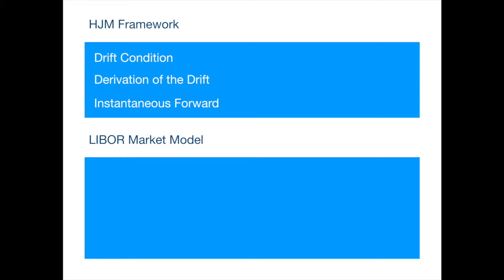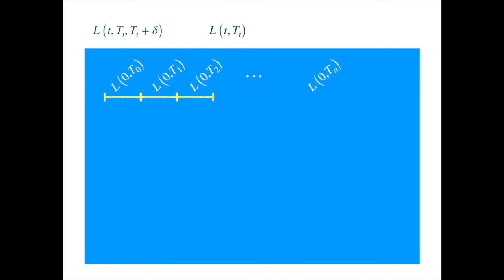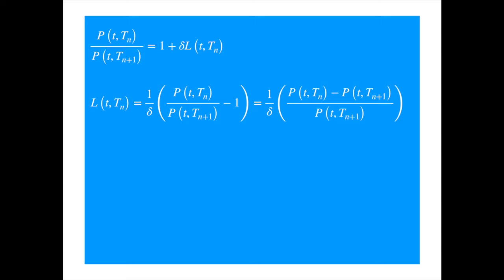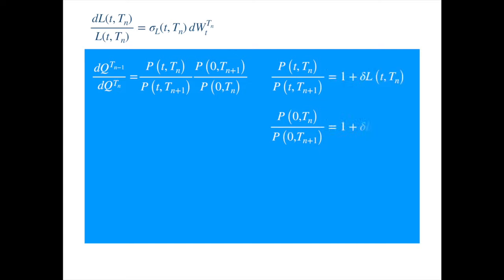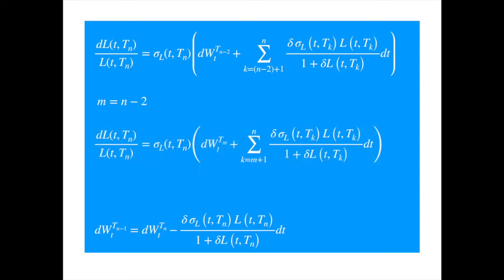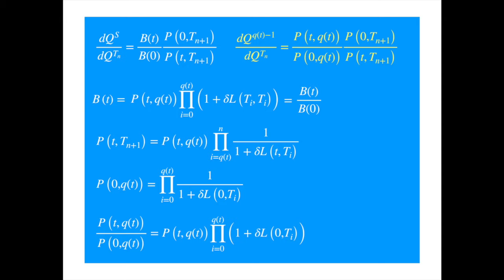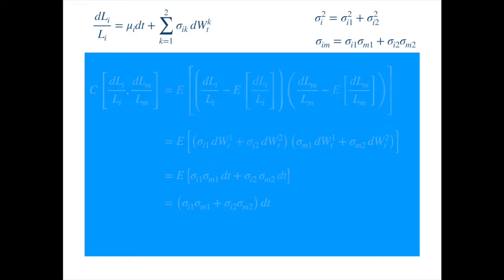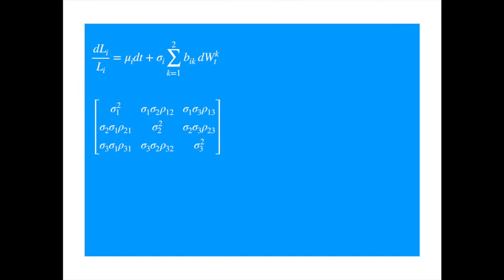LIBOR Market Model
Explains the LIBOR market model. Contains a step by step derivation of the drift under the forward and the spot measure, and also shows how the multi-dimensional LIBOR market model can be represented in terms of Variance-Covariance or Variance-Correlation matrices. Here is the outline of the content by timeline:

  2:07/22:39: Illustrate what is being modelled in the LIBOR market model
  4:00/22:39: How to define the Zero Coupon and Bank Account in the LIBOR framework
  05:22/22:39: How to construct continuous process from discrete LIBORs
  06:47/22:39: Link LIBOR to traded asset so that we can use the general valuation formula
  07:43/22:39: Determine the dynamics of T period LIBOR under the T-forward measure
  08:54/22:39: Determine the dynamics of other LIBORs under the T-forward measure
  14:25/22:39: Determine the dynamics of LIBORs under the Spot measure
  16:52/22:39: Explain multidimensional LIBOR, and how it can expressed in terms of Variance-Covariance (Variance-correlation) matrices

Note: For the purists, we use q(t) to represent both the index and the time value (e.g., 3 and T_3), but the context shall make it abundantly clear which one is meant. It is just that T_{q(t)} takes too much space.